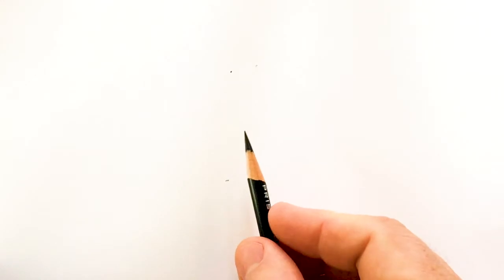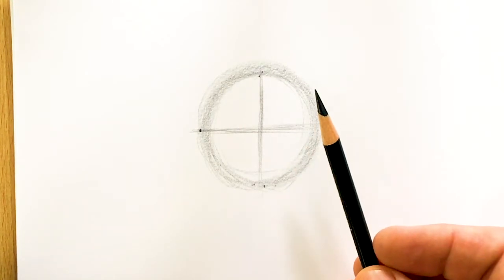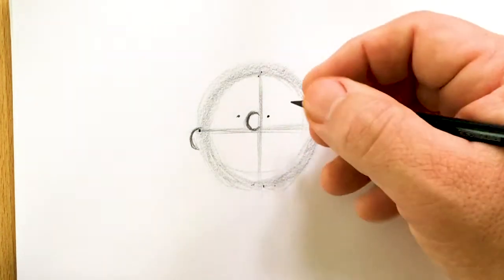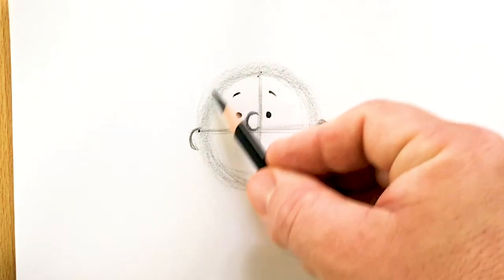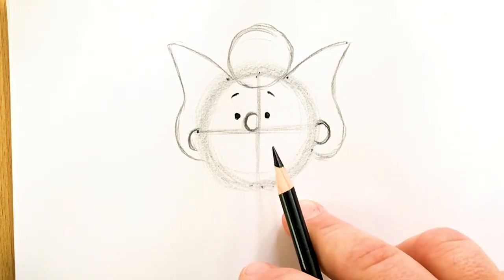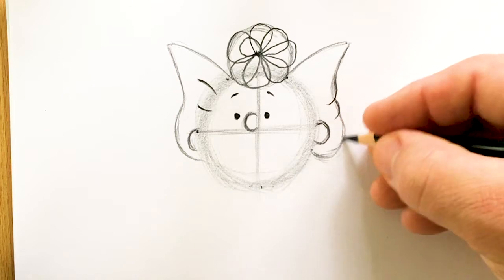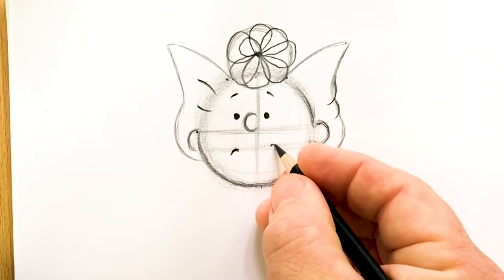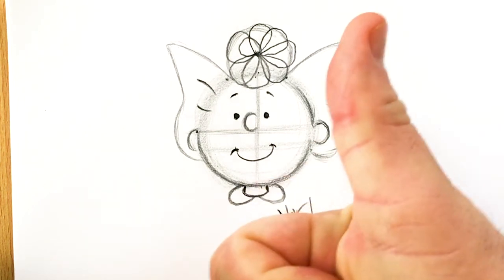Sketch School at Home: Sally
In this week's episode of SketchSchoolAtHome, you'll learn how to draw the most lovable little sister, Sally Brown! ✏️ Join our Sketch School artist Noel as takes you step by step as you animate this favorite Peanuts character. Be sure to share and tag us in your drawings!